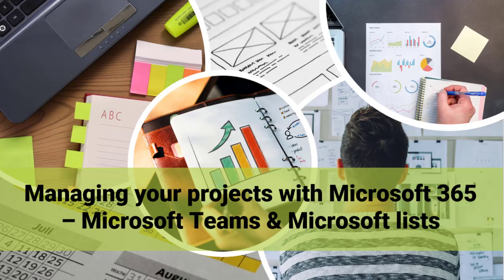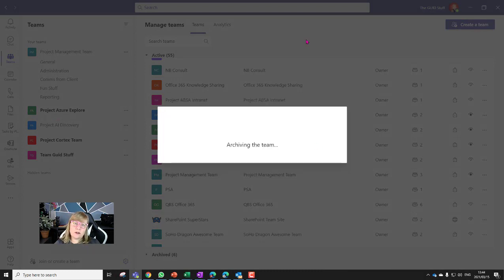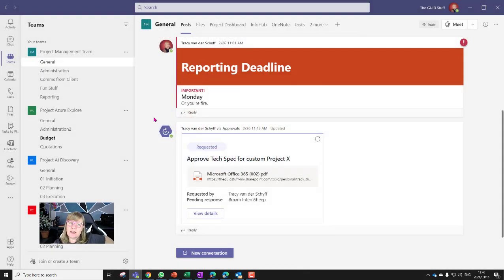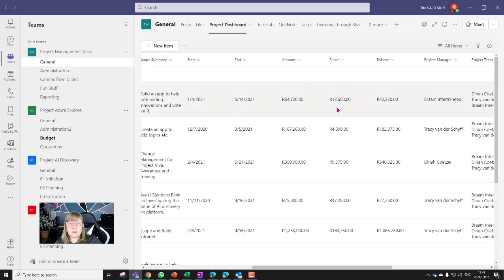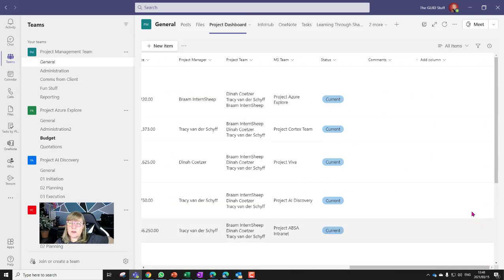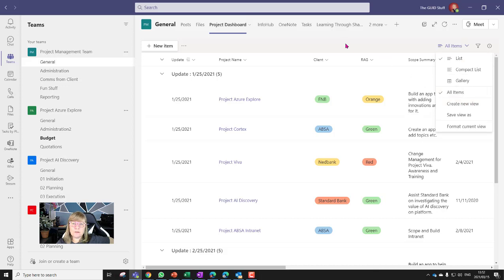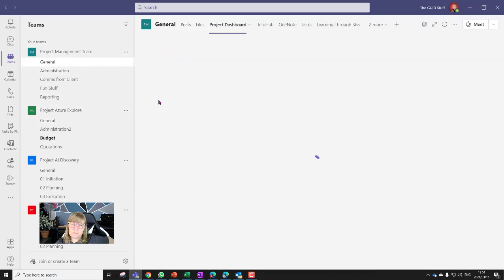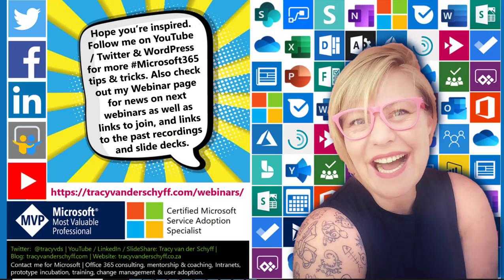Manage your Projects with Microsoft Teams and Microsoft Lists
Today I'll cover some basics on managing your projects with Microsoft Teams and Microsoft Lists. We'll also take a look at building a PMO dashboard for project overviews.